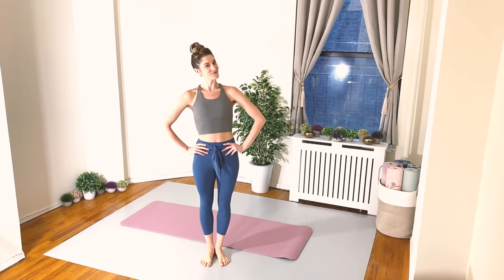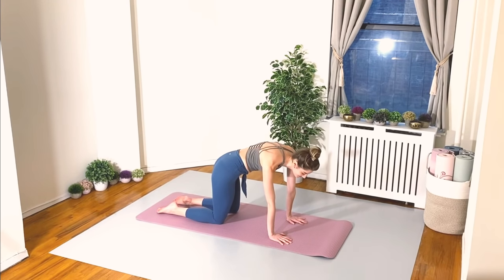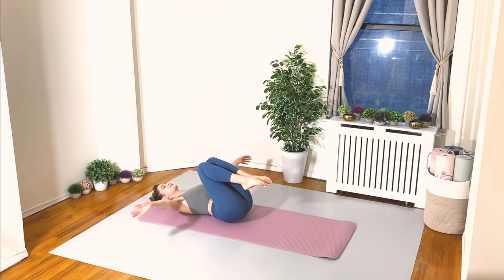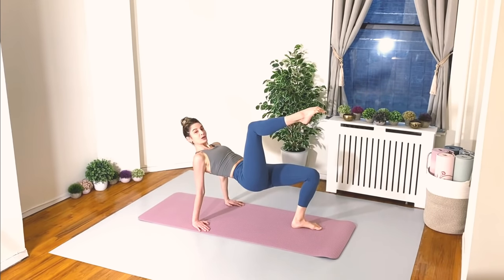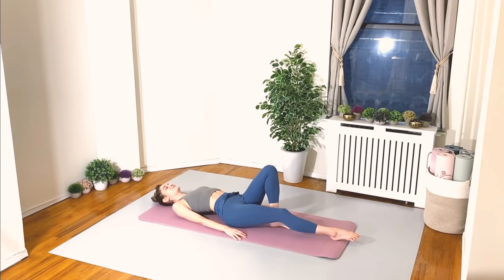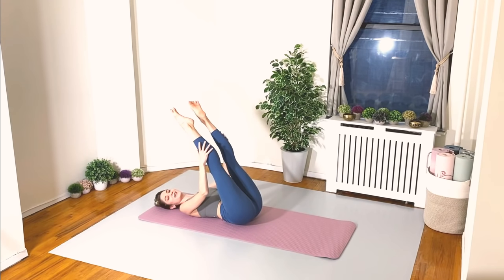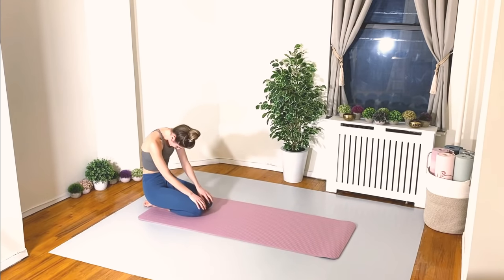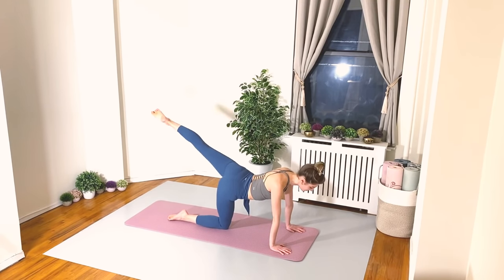1 HOUR PILATES CLASS | Full Body Strengthen & Stretch Workout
Do this workout in the morning to start your day off feeling good and get all those good vibes flowing...or do this in the evening after a long hard day so you can unwind and finish your day on a positive note. Of course, you can really do this workout WHENEVER...I promise it'll make you feel strong, stretched out, and fabulous- enjoy!